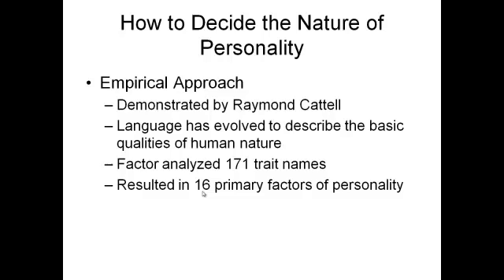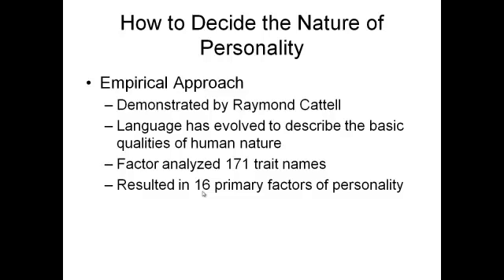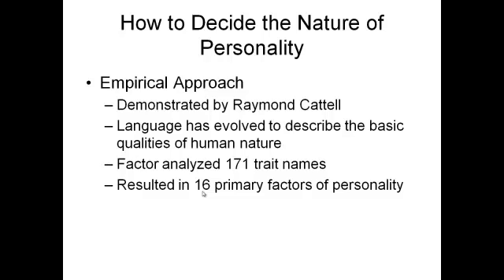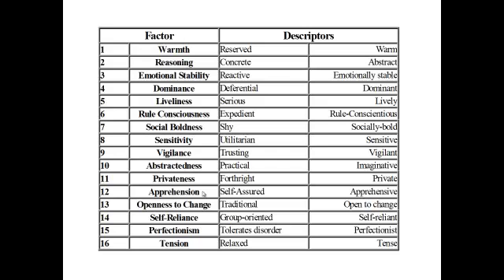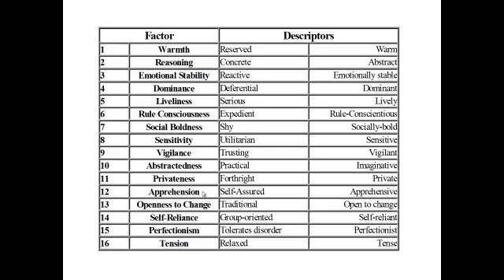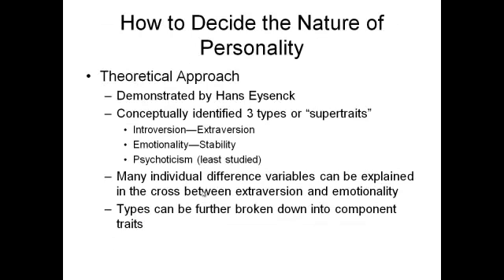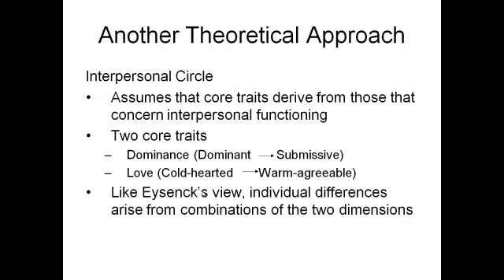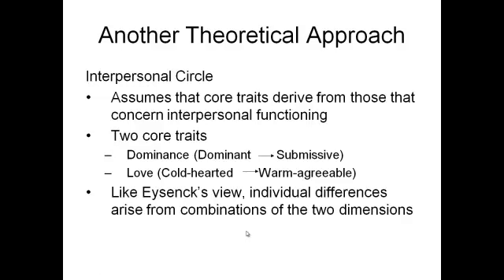Trait Perspective Empirical and Theoretical Approaches